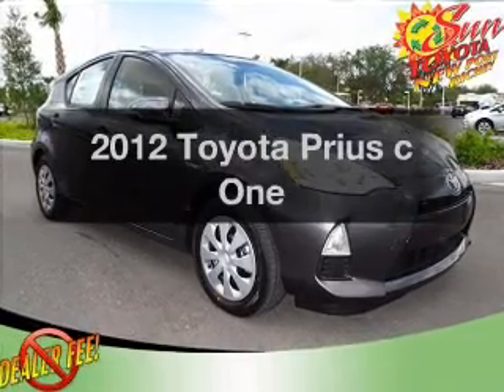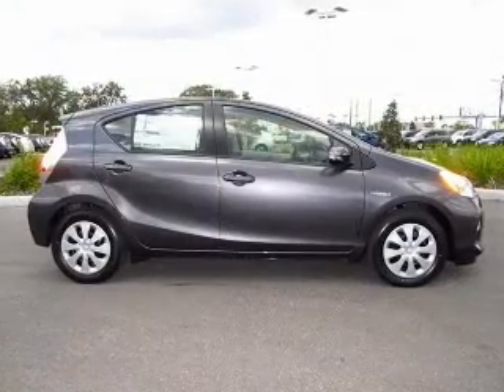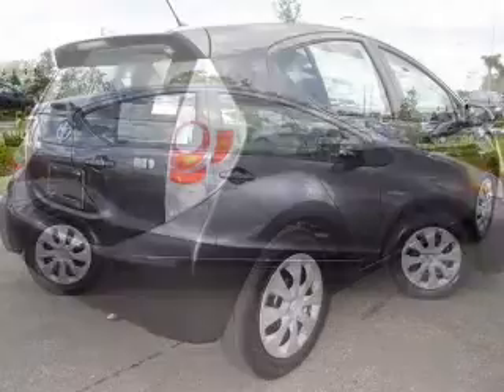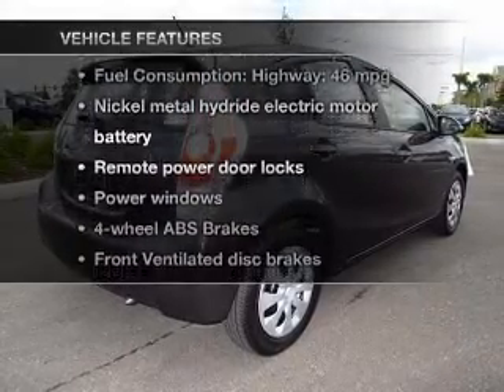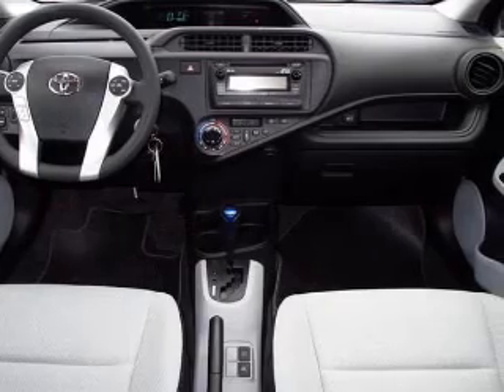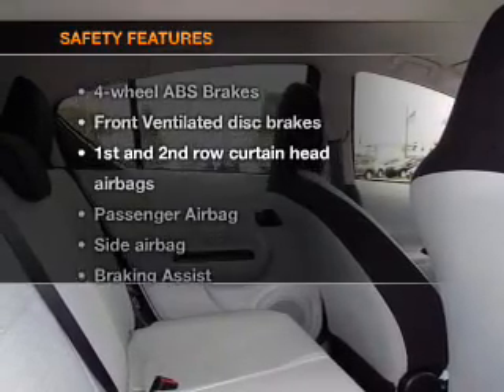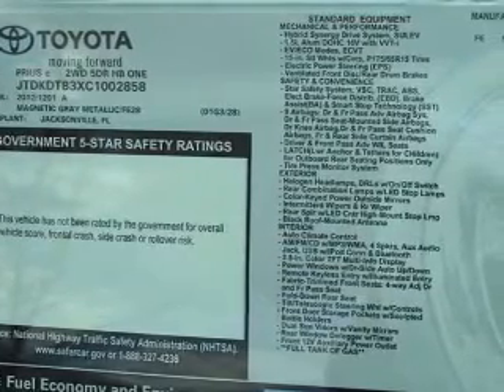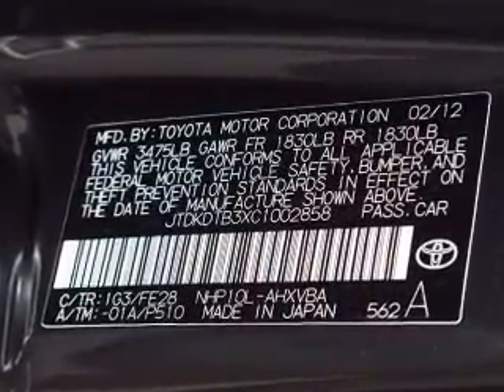2012 Toyota Prius c - New Port Richey FL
Year: 2012
Make: Toyota
Model: Prius c
Trim: One
Engine: 1.5 liter inline 4 cylinder 16 valve
Transmission: Automatic CVT
Color: Gray
Mileage:
Address:
4023 US highway 19